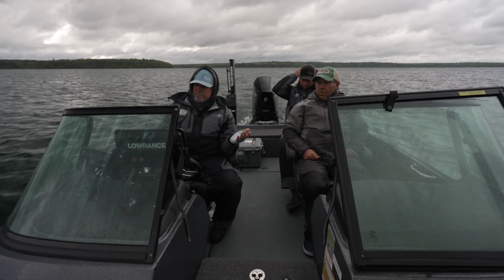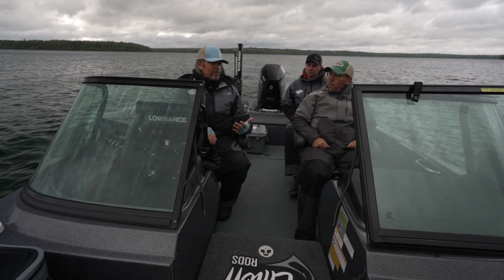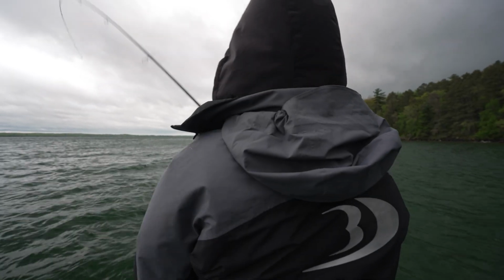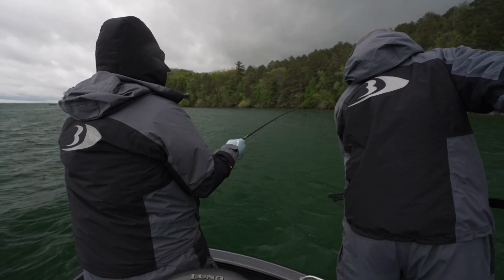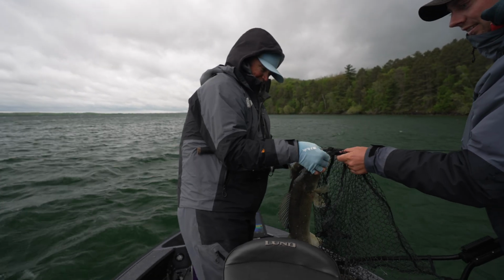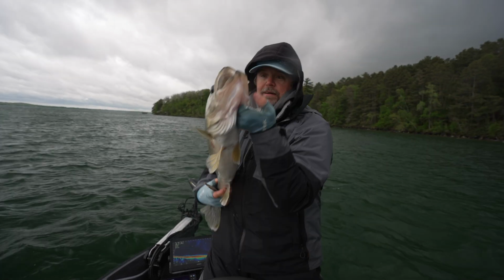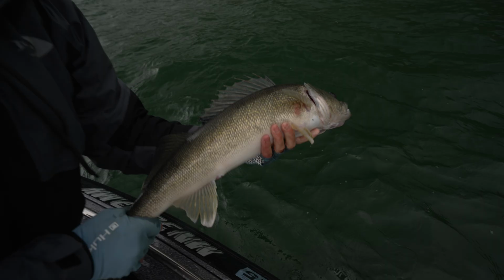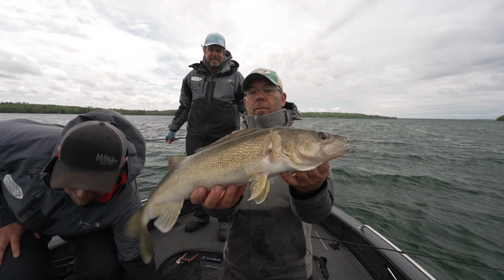29 Inch Leech Lake Walleye using Forward Facing Sonar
LOA Guides Toby K and Nick M join up with Guide Life sponsor Zach Christianson of Northedge exteriors to pre-fish for the Leech Lake Walleye Classic and search for big fish.